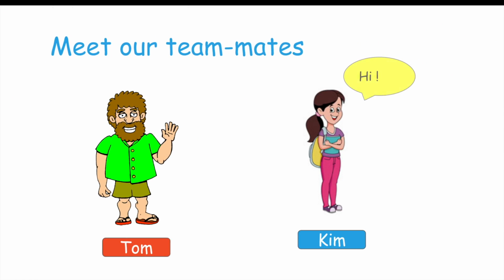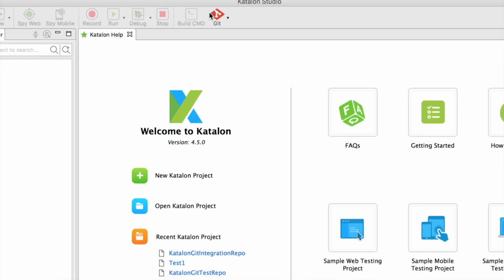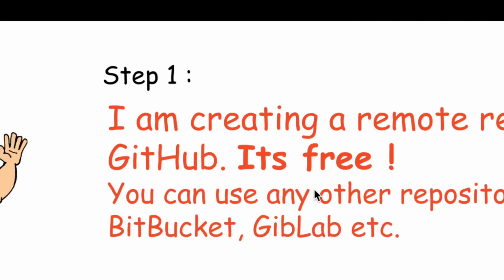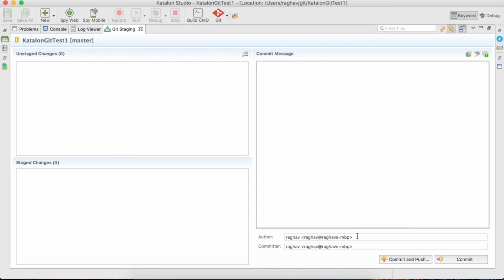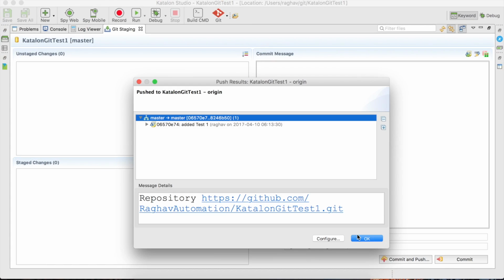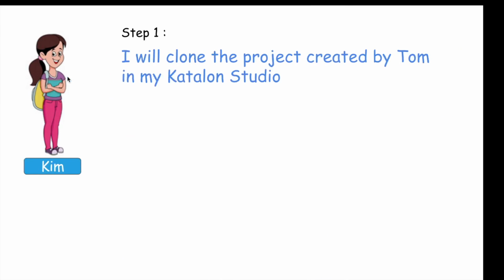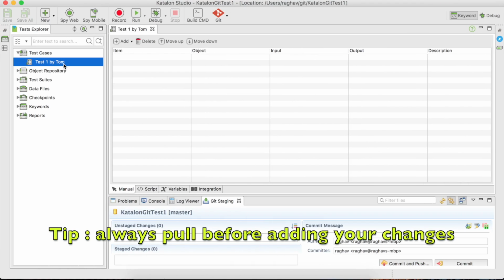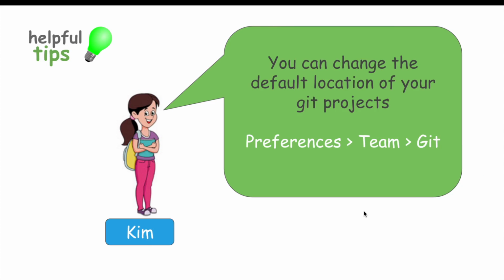Katalon Studio 15 - Integration with GIT (Part-2)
Today we will learn :
1. How to add project to git
2. How to clone project
3. How to commit, pull, push

We will look at some Useful Tips

Tom:
Step 1: Create a remote GitHub repository
Step 2: Create a Katalon Studio project
Step 3: Clone the repository into Katalon Studio
Step 4: Commit and Push the project

Kim:
Step 1: Close the project created by Tom in Katalon Studio
Step 2: Make some changes
Step 3: Commit and push the changes

All can now pull and merge their changes